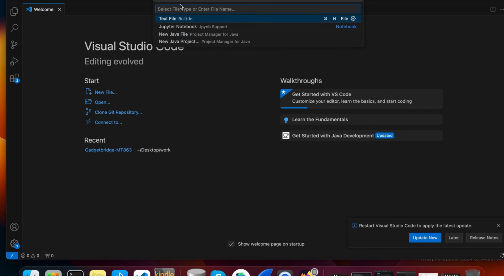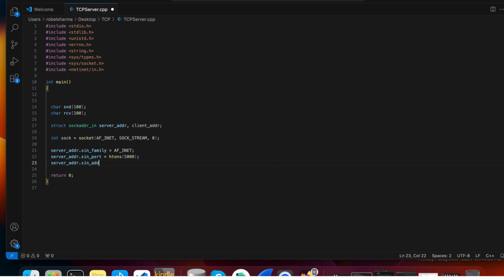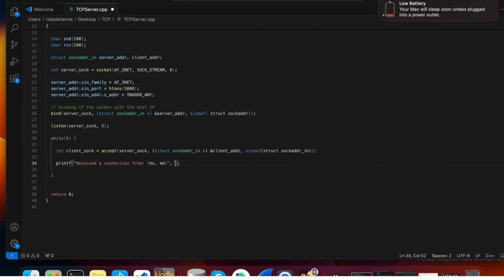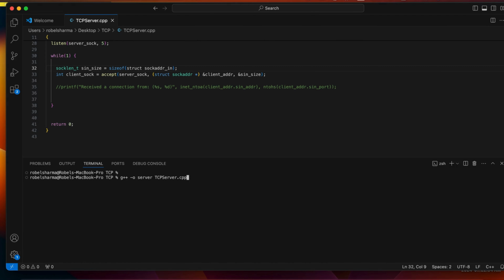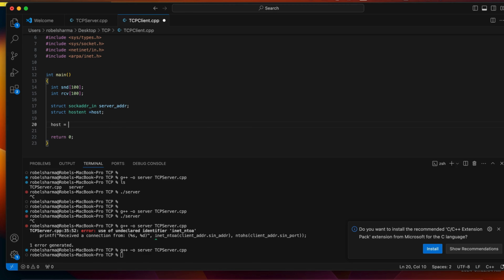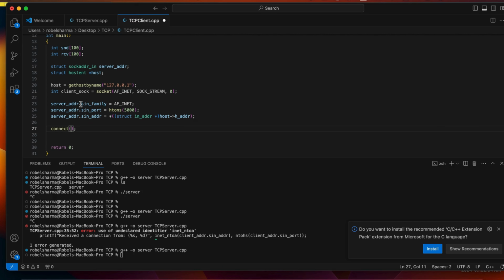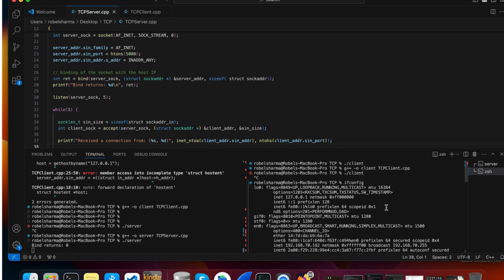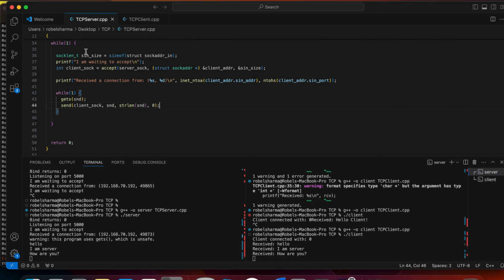100% Working: Chat Application | Write your own Chat application using console | C++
This is my first tutorial for you guys. I have 12+ years of experience in IP telecommunication, networking, A/V media and computer vision.
This tutorial is the start of a long line of tutorials.
With this, you will have in hand experience of how to write TCP server-client applications that can be used for chat and audio-video calls in the long run.
I will also put a series of tutorials for Android native network programming.